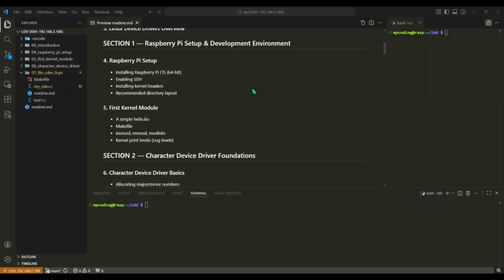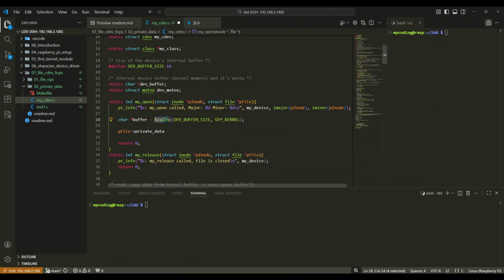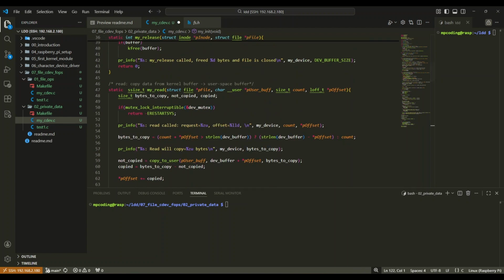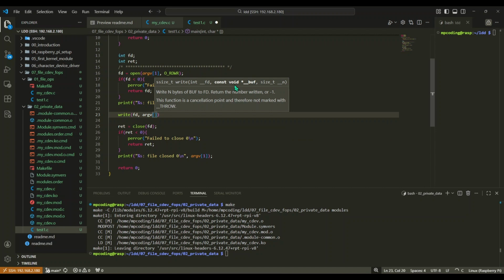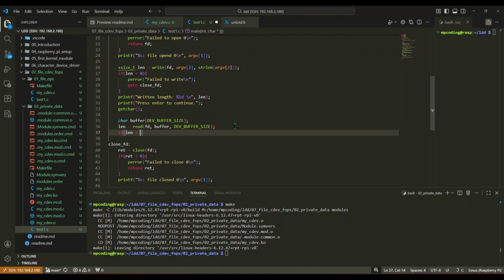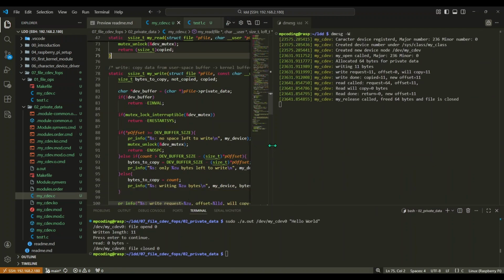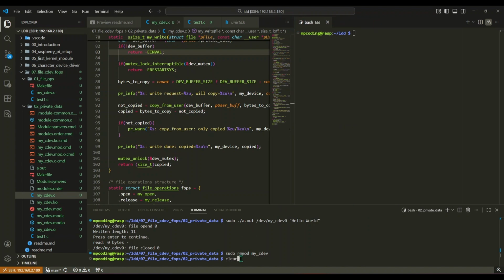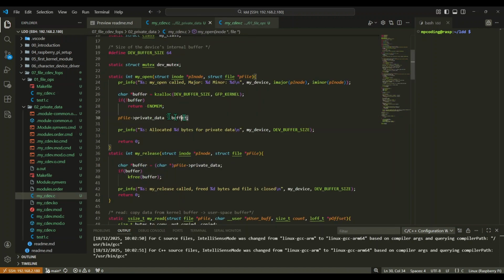Linux Device Driver Private Data Field : LDD with Raspberry Pi #08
We explore the private data field in Linux character device drivers using Raspberry Pi.

You’ll learn how to allocate and free per-file private memory, understand the difference between global buffers and private data, and see how multiple device instances maintain their own state.

This is an important concept for writing safe, memory-efficient, and scalable Linux device drivers.